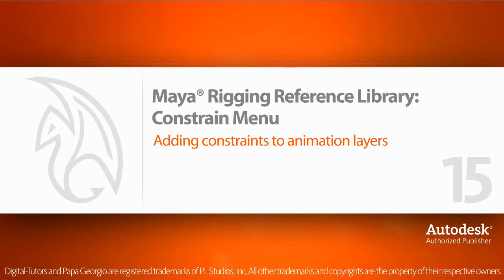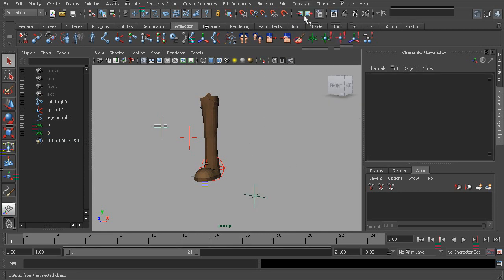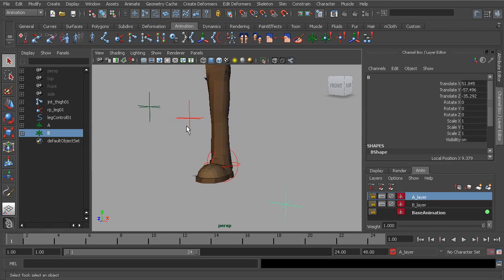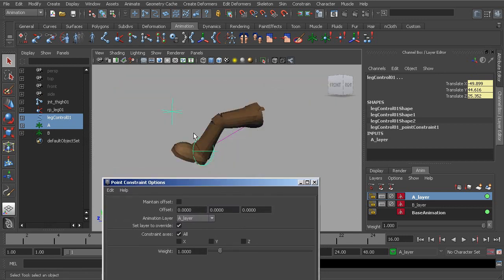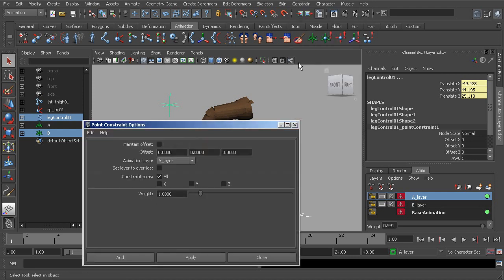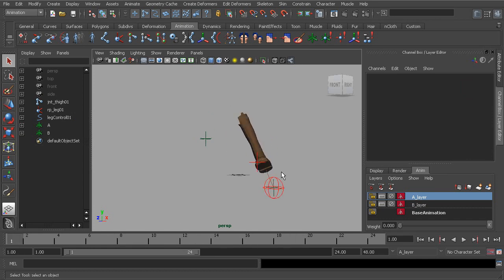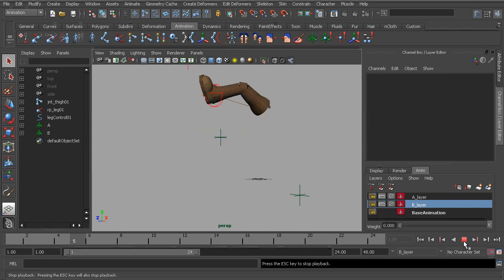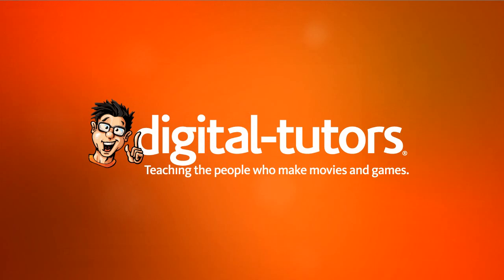2 курс 15 видео